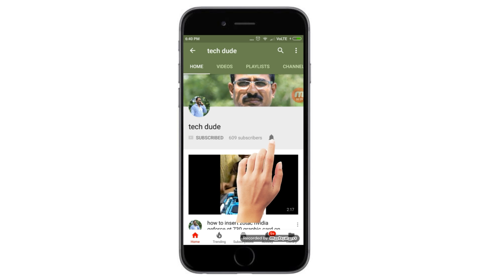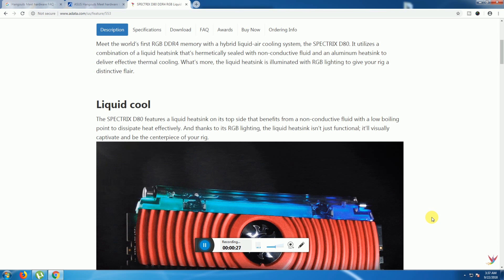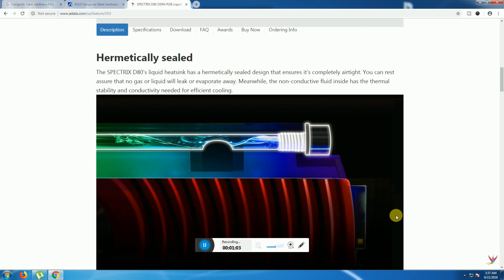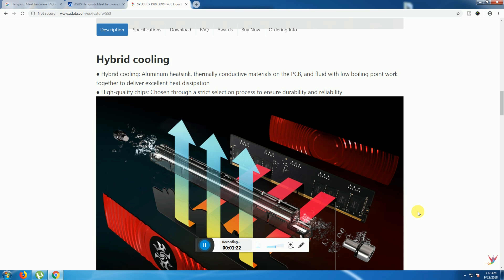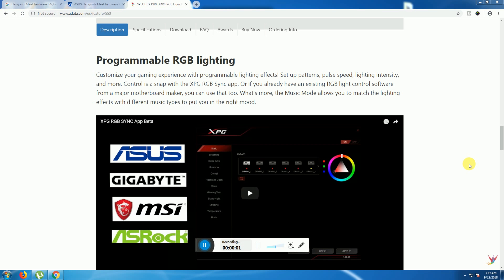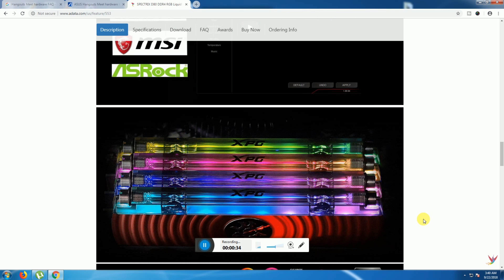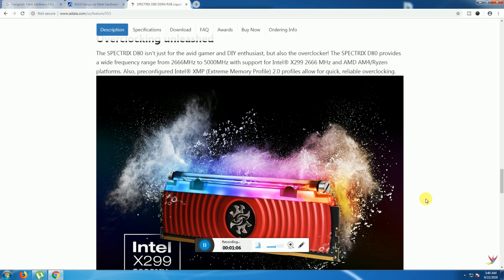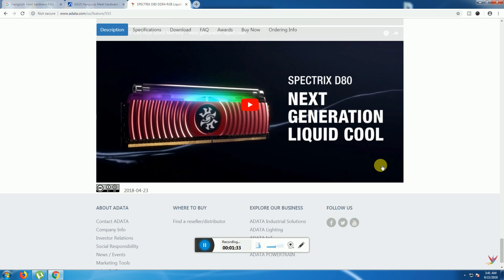ADATA SPECTRIX D 80 ADATA DDR4 RGB Liquid Cooling Memory NEXT GENERATION LIQUID COOL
SPECTRIX D80 features a liquid heatsink
RGB lighting
centerpiece of your rig.
Hermetically sealed
Hybrid cooling
Programmable RGB lighting
Overclocking unleashed
wide frequency range
from 2666MHz to 5000MHz
support for Intel® X299 2666 MHz and AMD AM4/Ryzen platforms
2.0 profiles allow for quick
different music types
put you in the right mood.
Control is a snap
Aluminum heatsink
thermally conductive materials
fluid with low boiling point work

Meet the world’s first RGB DDR4 memory with a hybrid liquid-air cooling system, the SPECTRIX D80. It utilizes a combination of a liquid heatsink that’s hermetically sealed with non-conductive fluid and an aluminum heatsink to deliver effective thermal cooling. What’s more, the liquid heatsink is illuminated with RGB lighting to give your rig a distinctive flair.

Liquid cool
The SPECTRIX D80 features a liquid heatsink on its top side that benefits from a non-conductive fluid with a low boiling point to dissipate heat effectively. And thanks to its RGB lighting, the liquid heatsink isn’t just functional; it’ll visually captivate and be the centerpiece of your rig.